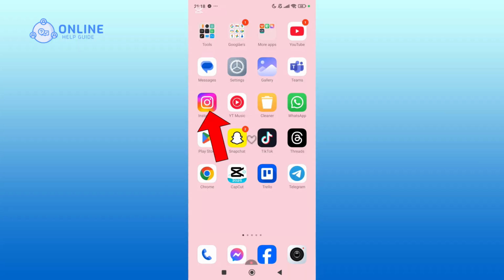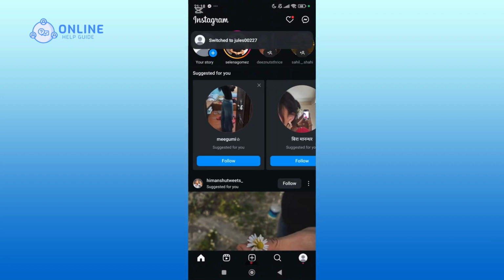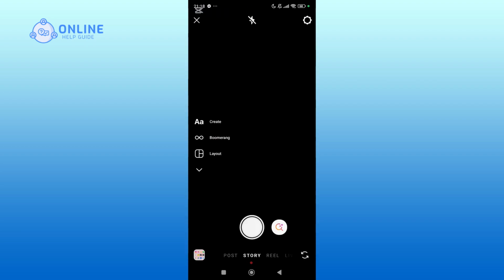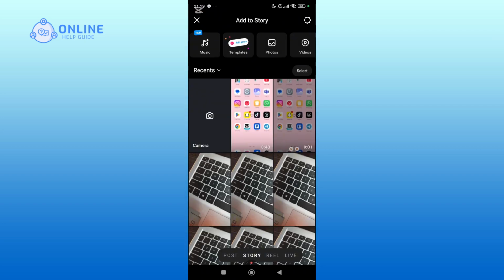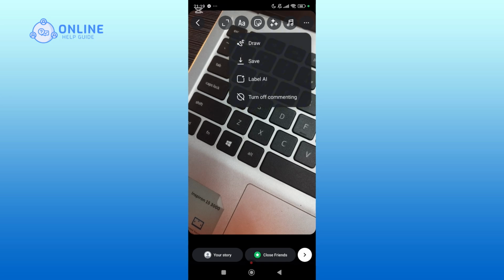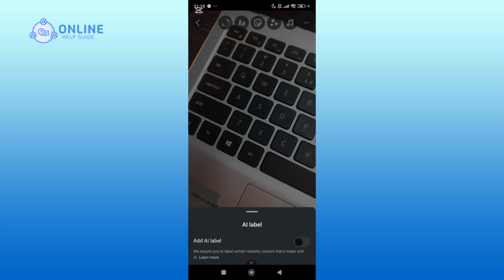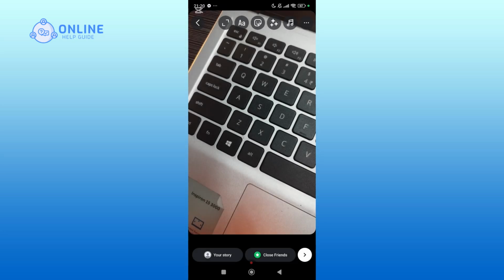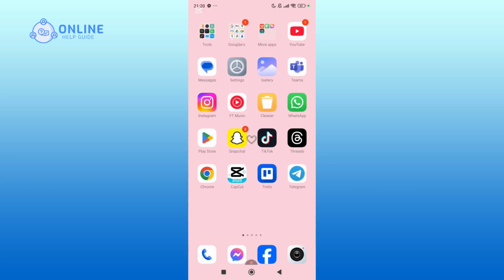How to Create AI Generated Images on Instagram Story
Want to create AI-generated images for your Instagram Story? This step-by-step tutorial will show you how to use AI tools and apps to design unique and creative images for your stories. Make your Instagram content stand out!